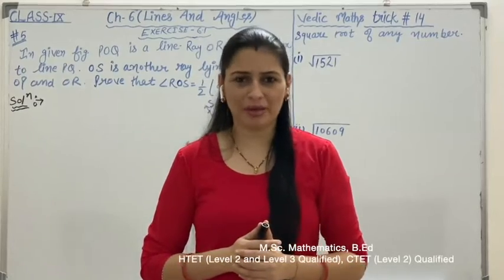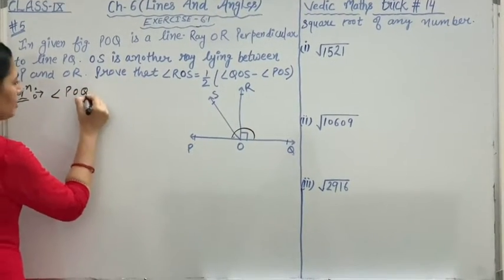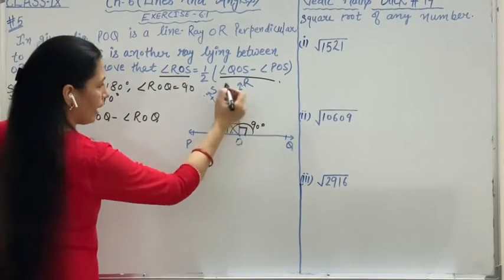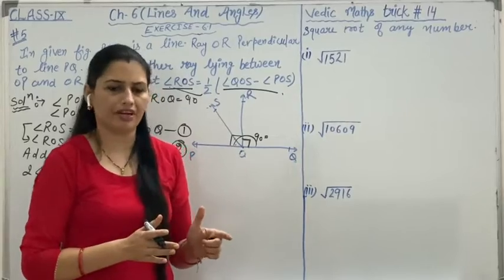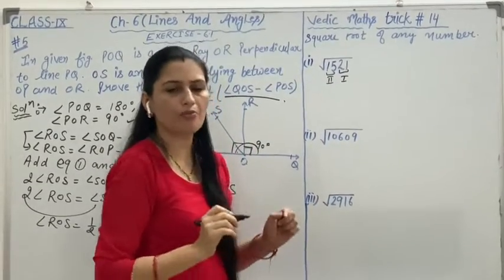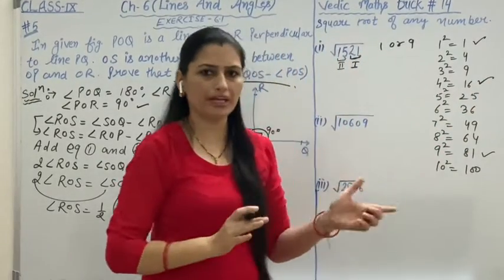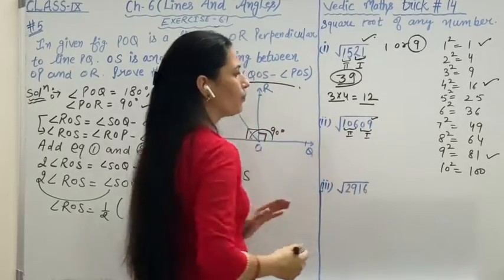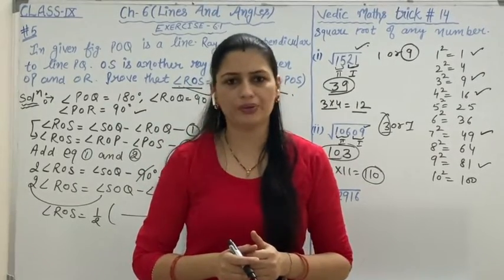Q.#5 - Class 9 Maths Chapter 6 Lines & Angles Ex 6.1 | Vedic Maths Trick - Square Root of Any Number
Class 9th - Chapter 6 (Lines and Angles) - Exercise 6.1 Question #5 with a Vedic Maths trick #14 to find out the square root of any number

Ex 6.1 Class 9 Maths Question 5.
In figure, POQ is a line. Ray OR is perpendicular to line PQ. OS is another ray lying between rays OP and OR. Prove that ∠ROS =1/2(∠QOS -  ∠POS)

Please watch our Maths lectures and exercises below.
Q.#4 - Class 9 Maths Chapter 6 Lines & Angles Ex 6.1

Grade 8 Maths Ch.2, Ex.2.2, Q.#4 | Vedic Maths Trick - Multiplication of any number by 1 Series

Grade 8 Maths Ch.2, Ex.2.2, Q.#3 | Vedic Maths Trick - Multiplication of any number to any nos.

Grade 8 Maths Ch. 2, Ex. 2.2 - Q. #2 | Vedic Maths Trick - Multiplication of number near 100

Ex.Series 3 - What is the Multiplicative Inverse? Grade 8 Maths Chapter 1 Ex. 1.1 Q. 3&4